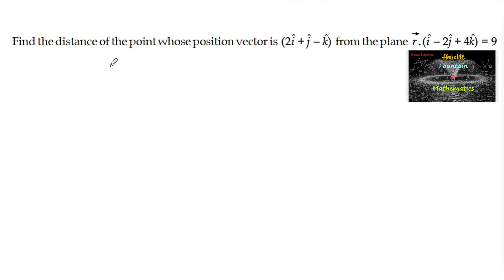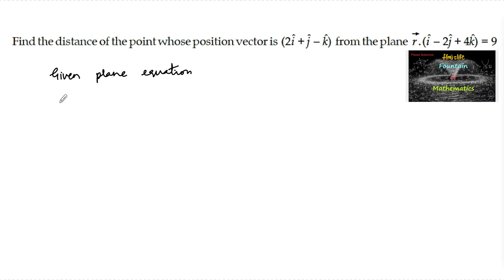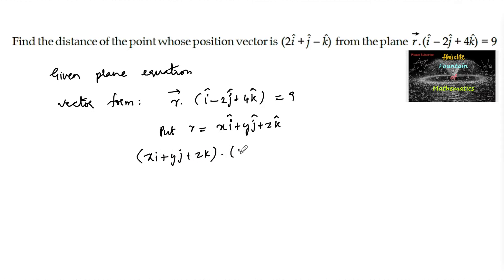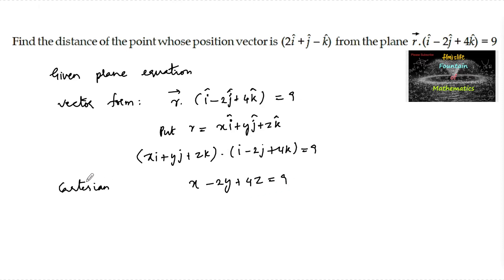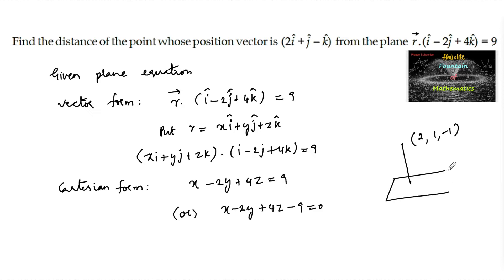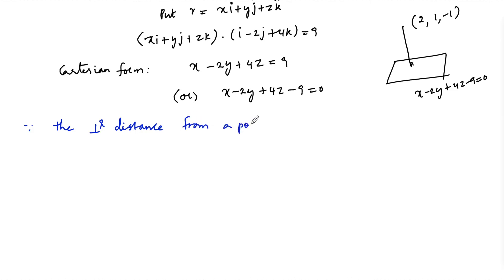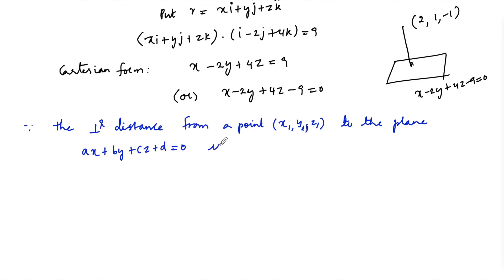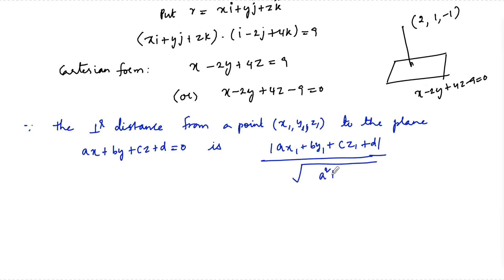Find the distance of the point whose position vector is 2i+j-k from the plane r.(I-2j+4k)=9|CBSE|12